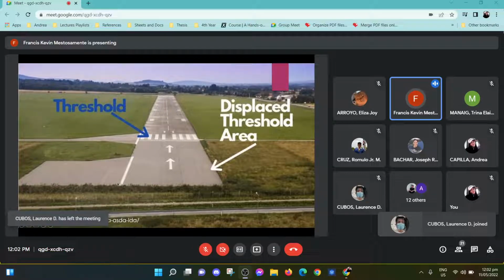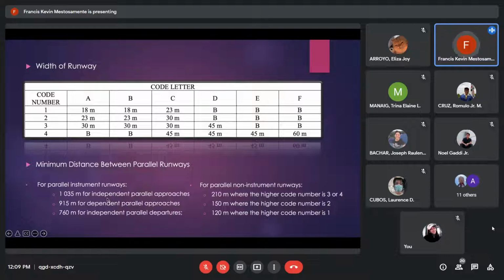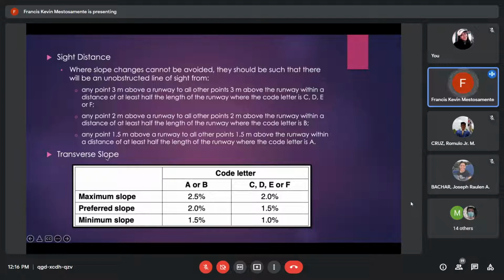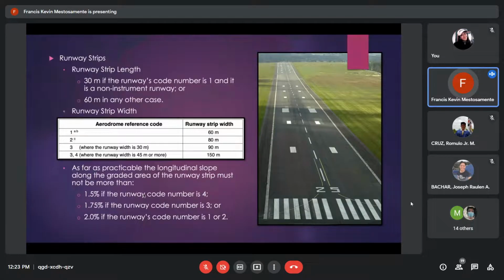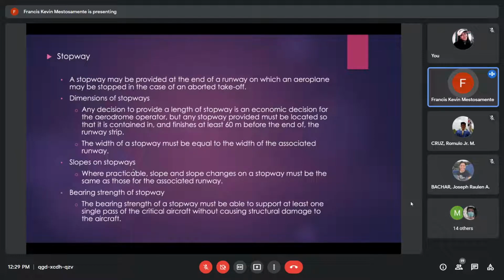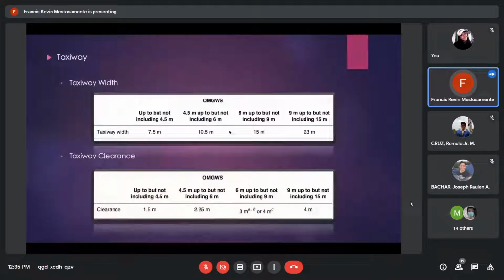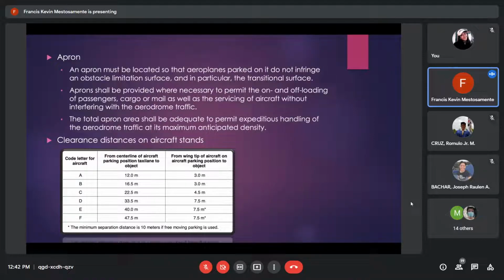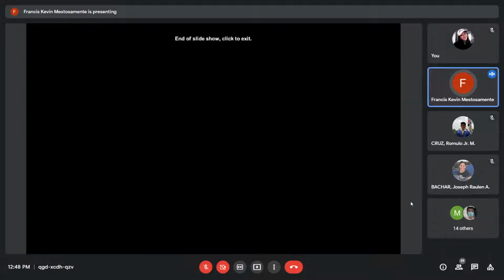Aerodrome Midterm Module 1 Part 2 - May 11, 2022